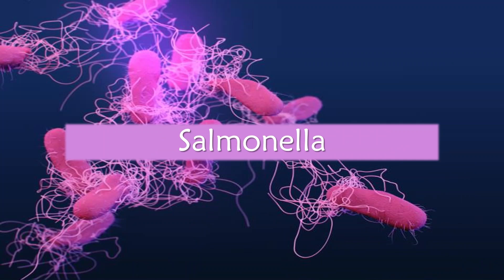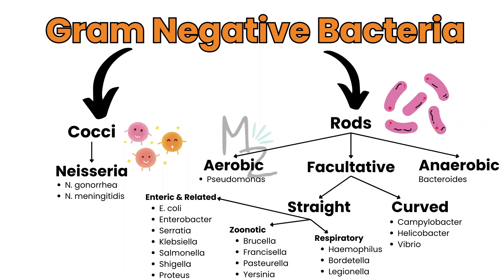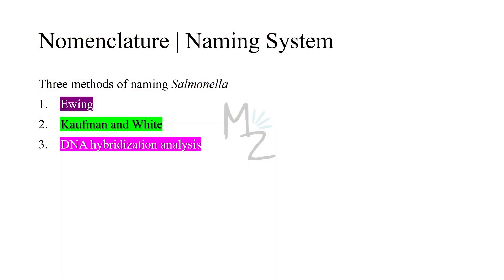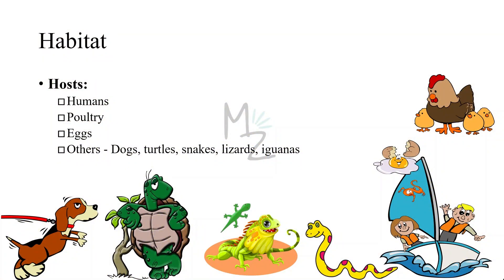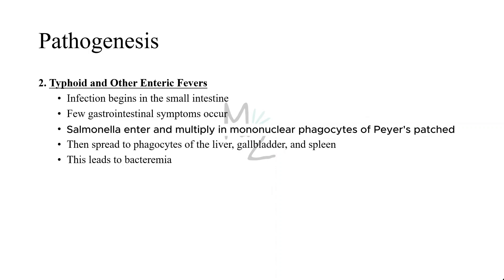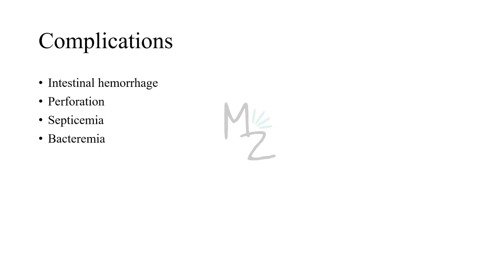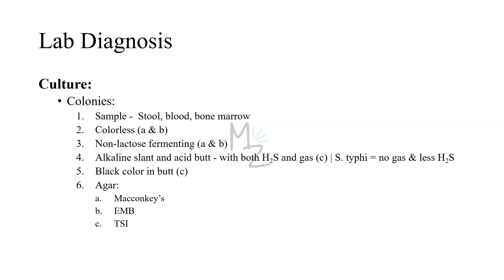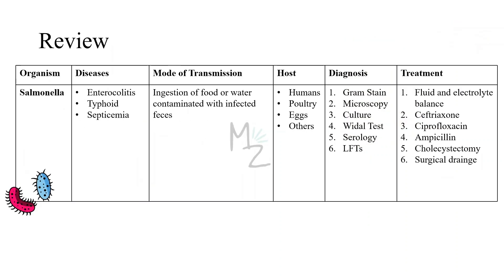Salmonella (typhi, paratyphi, enterica) morphology, pathogenesis, clinical findings | Salmonellosis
Assalamualaikum everyone!
I hope you all are fine. Today I am lecturing you on Introduction to Salmonella, its species, morphology, habitat, transmission, pathogenesis, clinical findings, lab diagnosis, treatment, and prevention. I hope you'll find it helpful. Share your valuable feedback in the comments.
Happy Learning!

🔗Link:
☆Parasito MCQS Ebook ($12)
🎬Videos
💎Socials
🛍️ AMAZON RECOMMENDATIONS:
Books 📚

📑References:
*Websites:*
☆ScienceDirect. (n.d.). Salmonella. In Immunology and microbiology.
☆Salmonella. In Wikipedia.
☆Centers for Disease Control and Prevention. Salmonella.